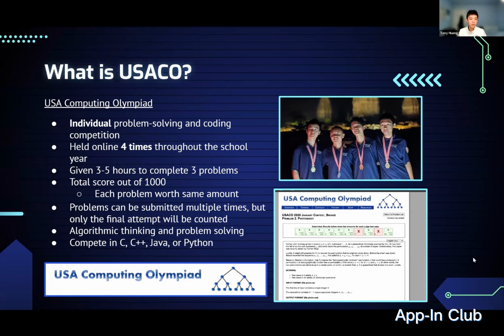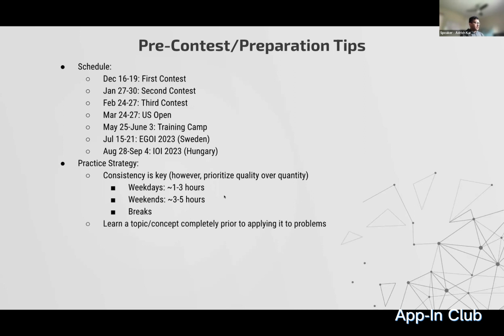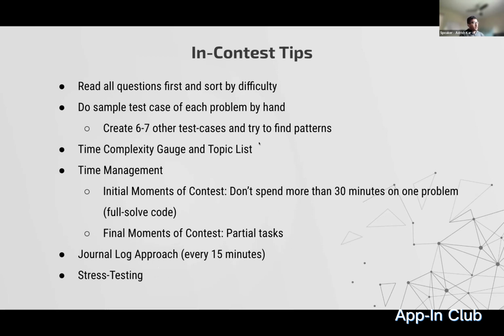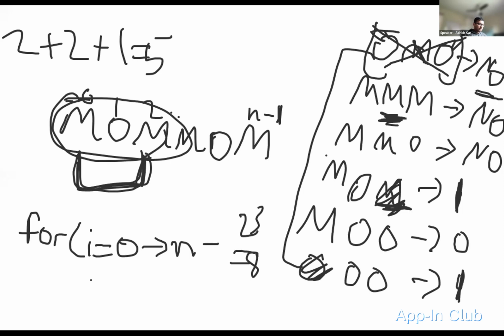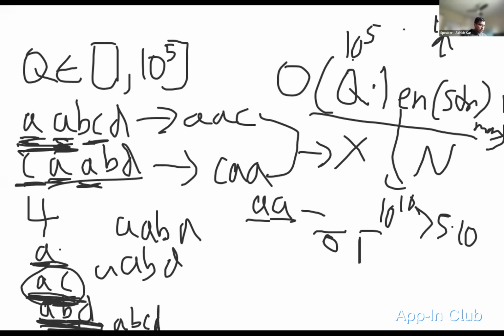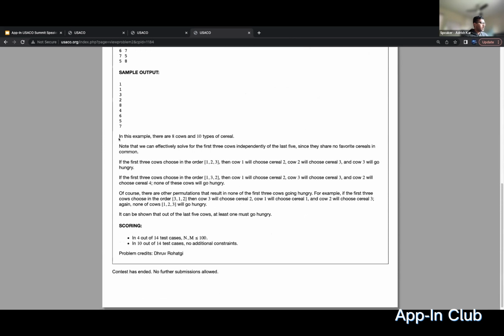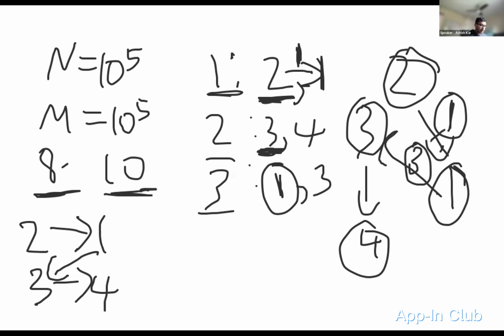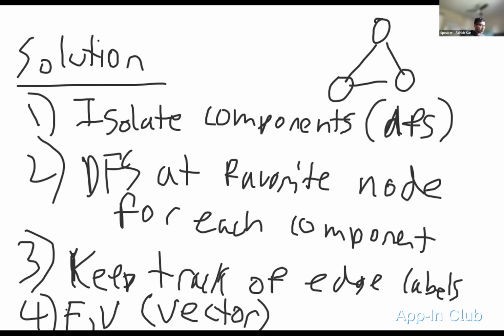APP-IN USACO SUMMIT (USA Computing Olympiad Prep) Resources Contest Tips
Come and join us at the App-In USACO Summit, where you can immerse yourself in the exhilarating world of national computing Olympiad competition. Whether you're a seasoned competitor or a newcomer, you'll find valuable guidance on the USACO competition process, as well as expert insights from Adrish Kar, a Gold level competitor who will provide a walkthrough of example problems from past years.

App-In Club, inspired by youth app inventors, aims to be a global student non-profit organization to impact our world through creating apps! No matter who you are or where you are, everyone can become full and active contributors to tomorrow’s society！

App-in Together, App-for Good!